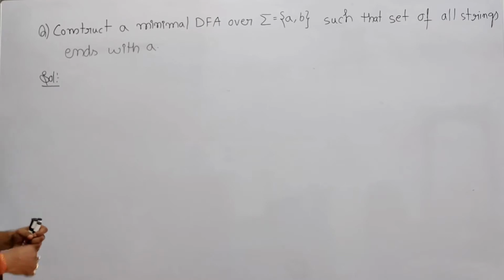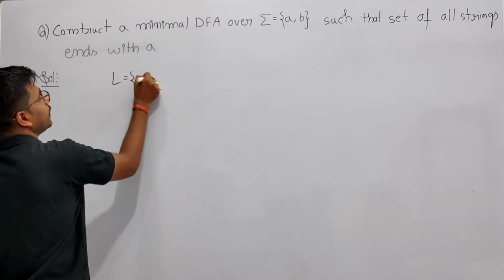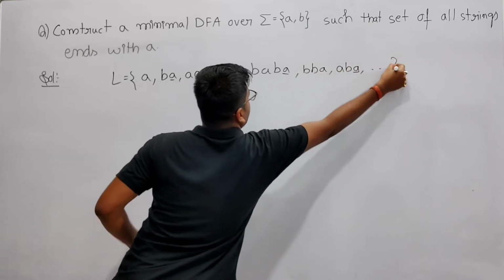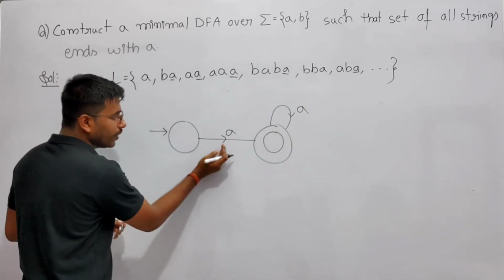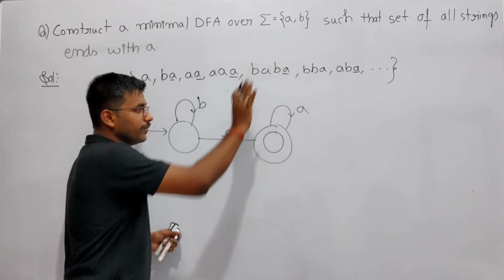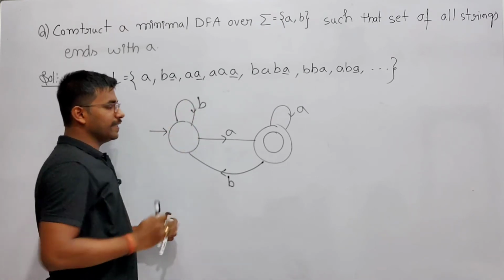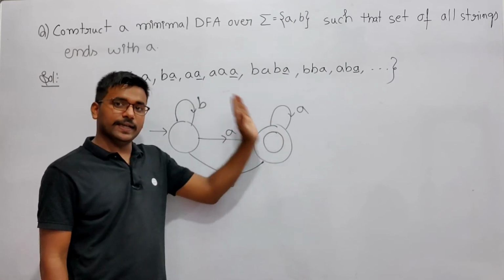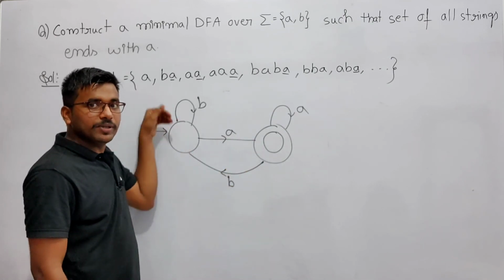50 Theory Of Computation(TOC) | minimal dfa of string ends with a | Minimal DFA construction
Construct a minimal DFA over {a, b} such that set of all strings ends with a.
                                                                      or
minimal dfa of string ends with a.

Timetable-
0:10- Construct a minimal DFA over {a, b} such that set of all strings ends with a.